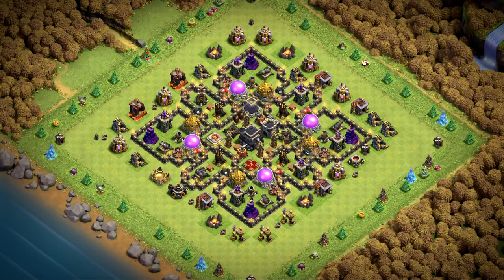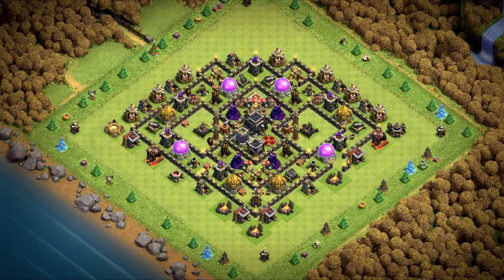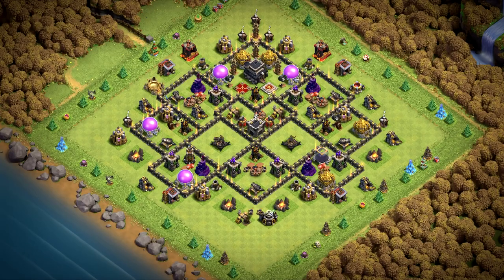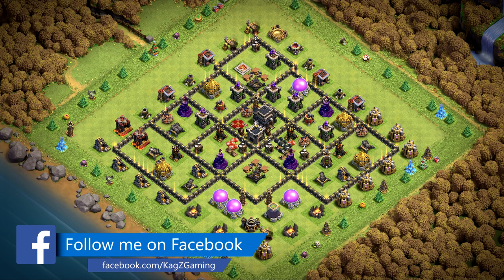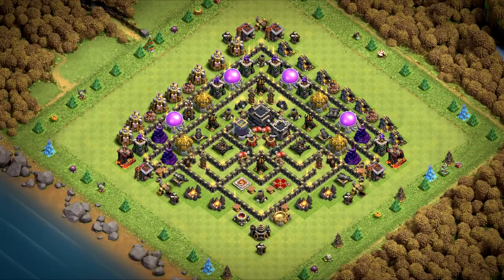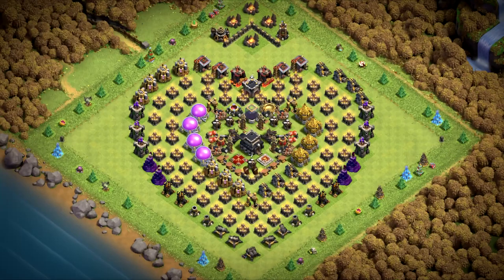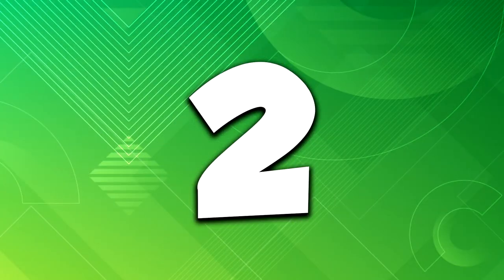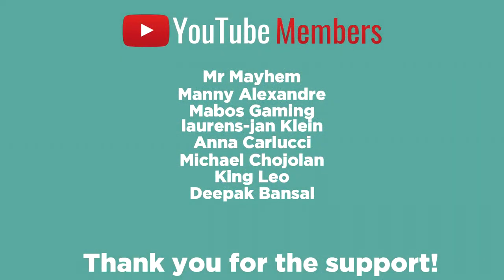New BEST TH9 base link HYBRID/TROPHY Base 2020 (Top20) in Clash of Clans - Town Hall 9 Trophy Base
This is a Top 20 Town Hall 9 (Th9) Trophy/Hybrid Bases 2020 Design/Layout/Defence. It defends really well against all Th9 attack strategies like Witch Slap, Giant with Healers, Hog Riders and more!
Th9 war base 2020
Th 9 War Base Layouts!
Th 9 Farming Base Layouts!

Category: Game
Release date: August 2, 2012
Genre: Strategy Video Game.
Platforms: iOS, Android.
Publisher: Supercell.
Developer: Supercell.